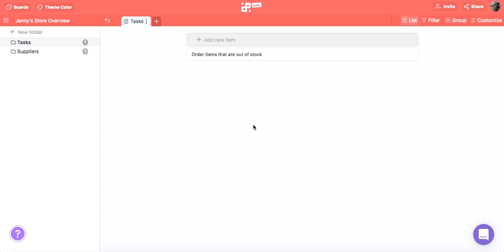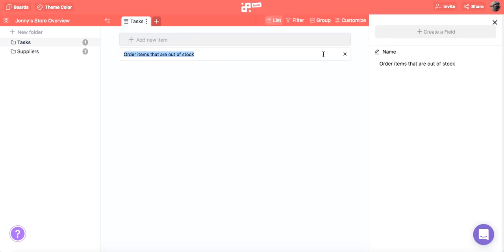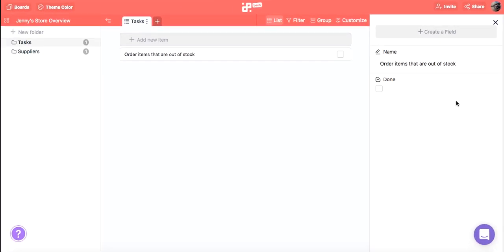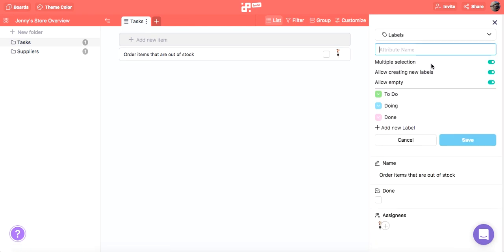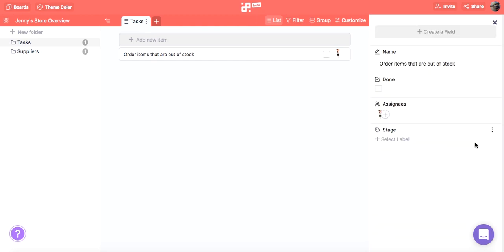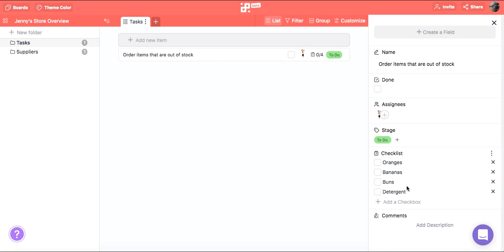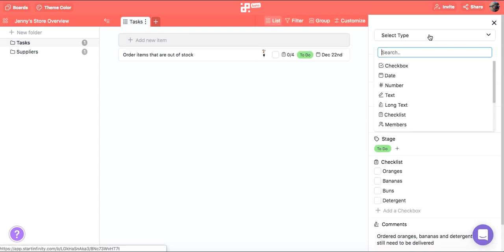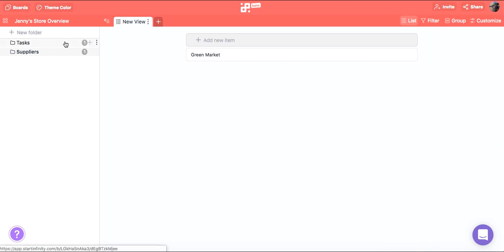Infinity 101 — Attributes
Attributes serve as different fields(such as Checkbox, Date, Number, Text, Members, Attachments, etc.) you can add to your items to fully customize them. Once you start organizing in Infinity, you will be able to add multiple custom fields to your items through the sidebar located at the right hand of the screen.